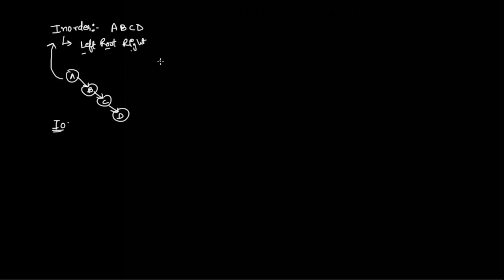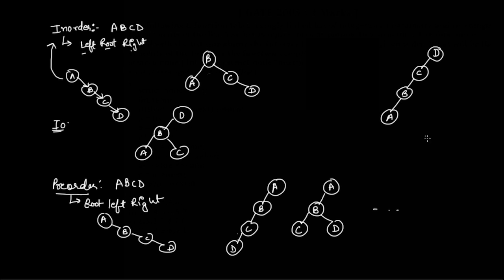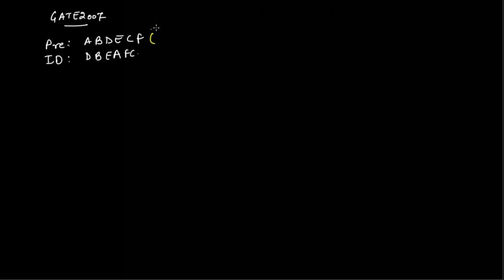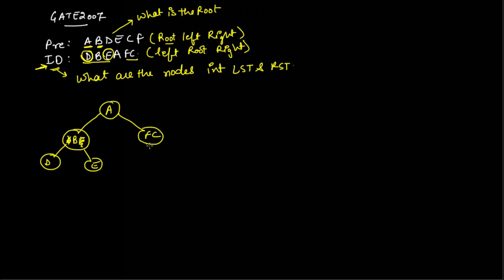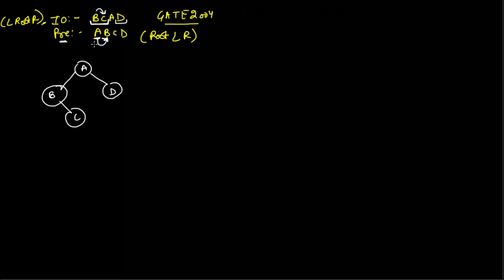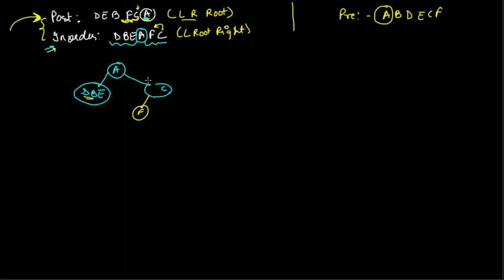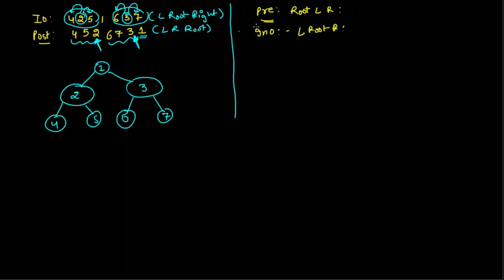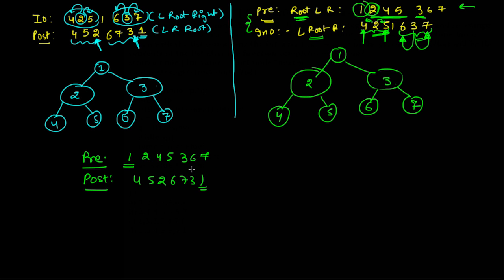Data Structures Using C 95 Previous Year GATE Question on Binary Trees